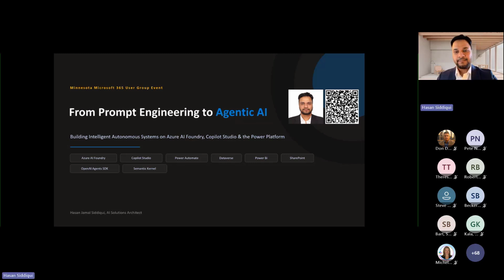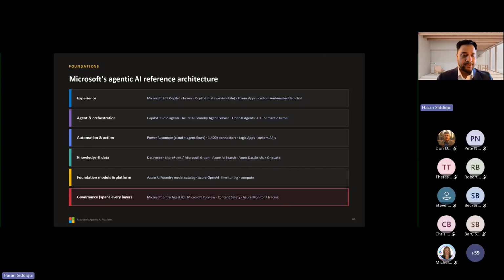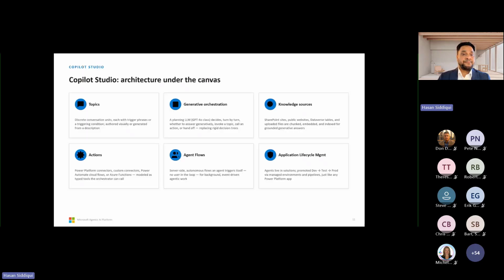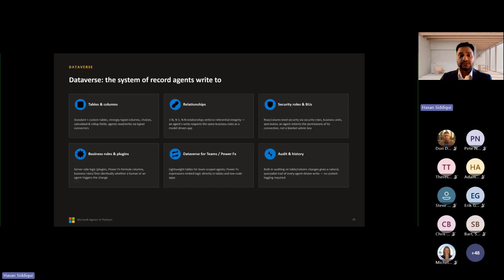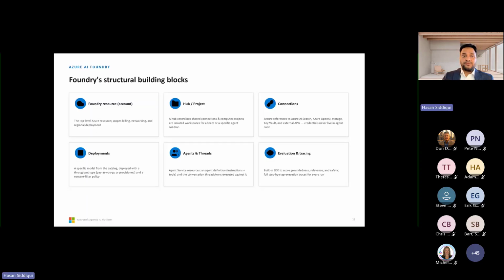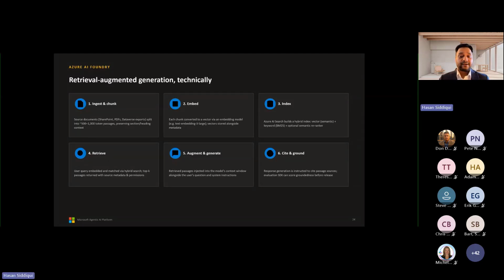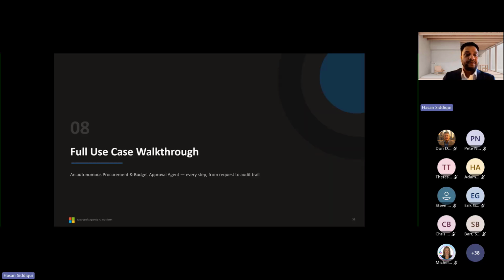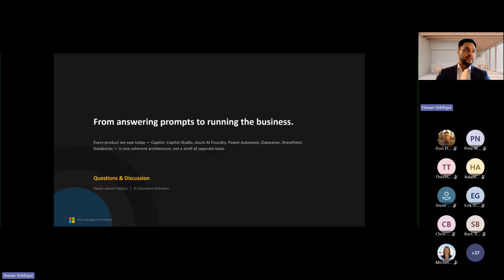MN365 User Group July 2026 | From Prompt Eng. to Agentic AI: Building Intelligent Autonomous Systems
Hasan Jamal Siddiqui

During this seminar, I will discuss the evolution of AI from prompt-based interactions to intelligent autonomous agents capable of reasoning, planning, and executing tasks across multiple systems. A key discussion point will be:

“Will AI agents replace traditional applications, or will they become the new user interface that sits on top of existing applications?”

The session will cover:
Fundamentals of Prompt Engineering
Agentic AI concepts and architecture
AI agents vs traditional applications
Enterprise use cases and real-world examples
Future trends in autonomous AI systems
Opportunities and challenges for organizations adopting Agentic AI